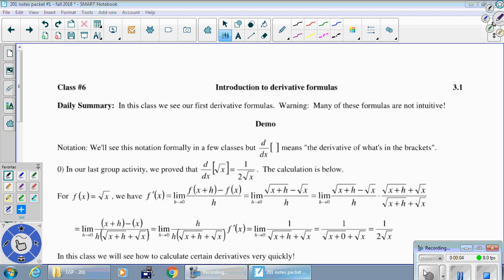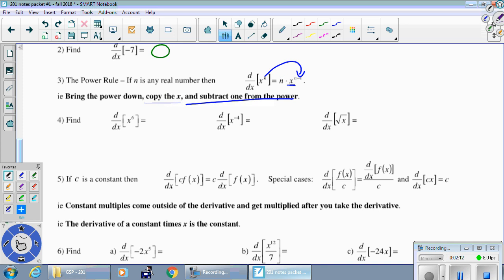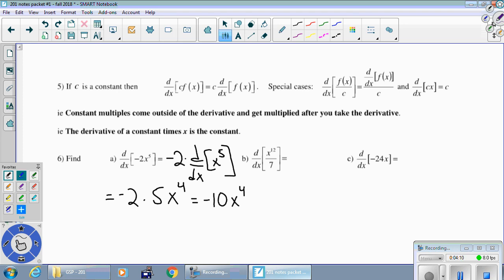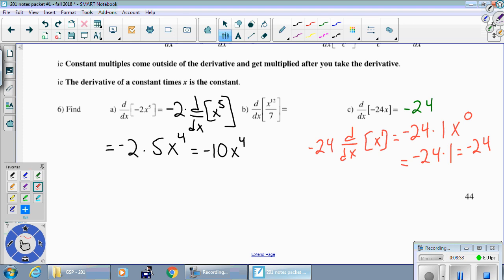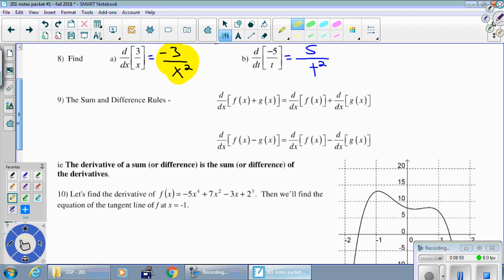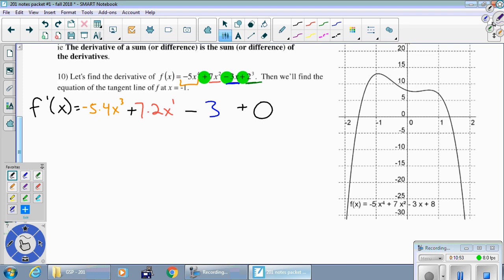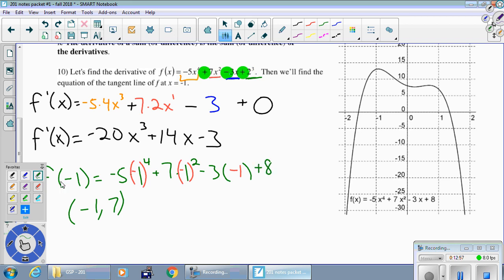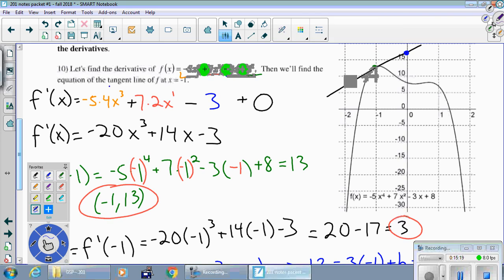201 lesson 6 demo